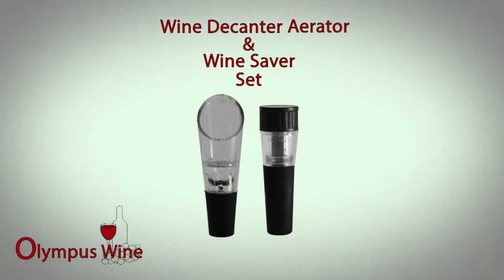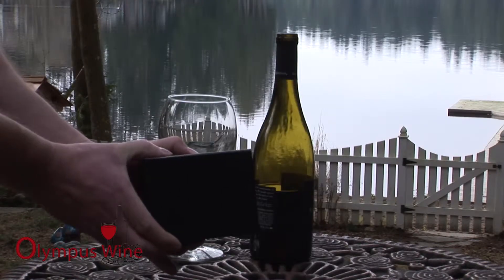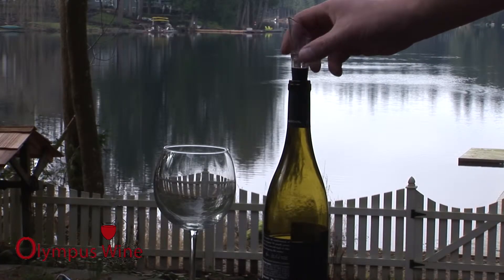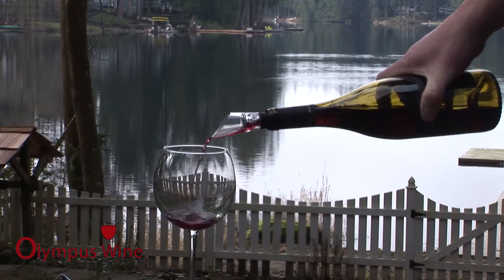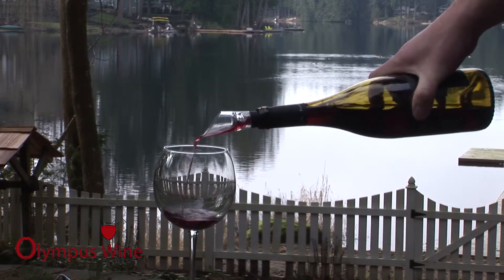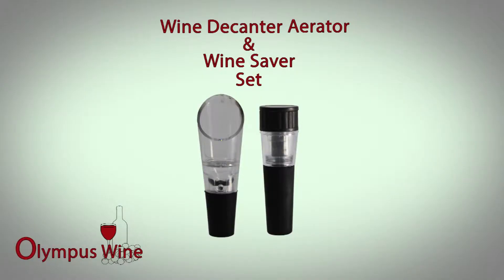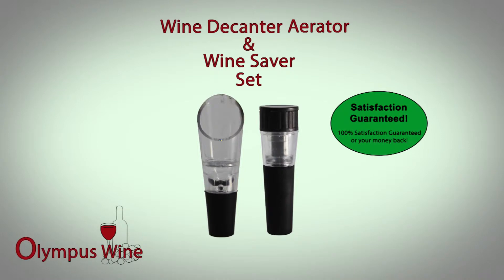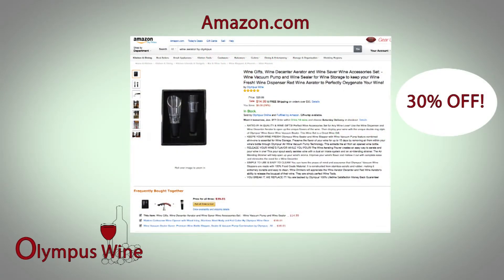The Wine Aerator and Wine Saver from Olympus Wine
Wine Gifts, Wine Decanter Aerator and Wine Saver Wine Accessories Set: - Wine Vacuum Pump and Wine Sealer for Wine Storage to keep your Wine Fresh! Wine Dispenser Red Wine Aerator to Perfectly Oxygenate Your Wine!